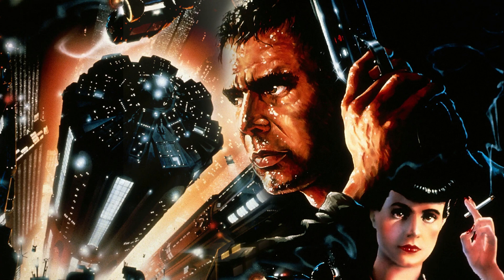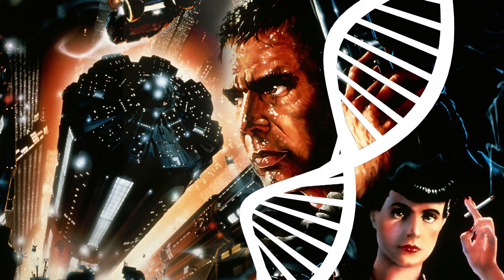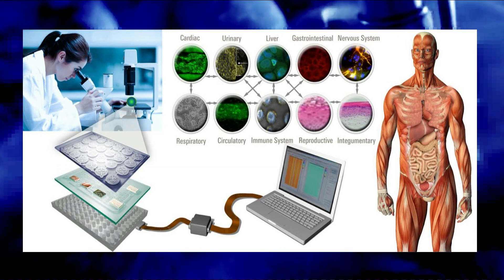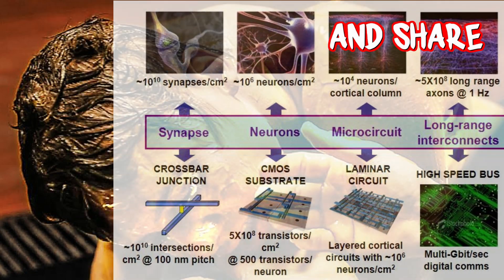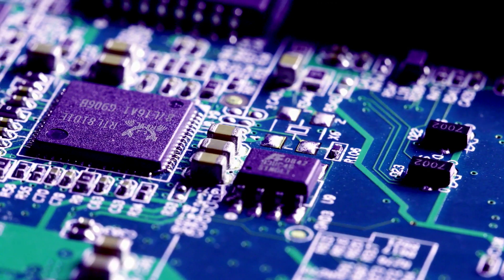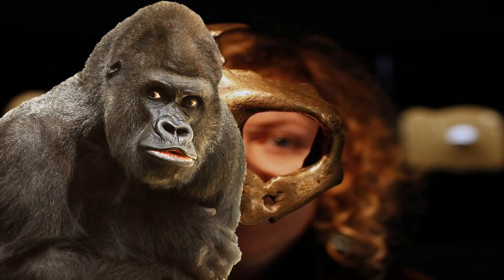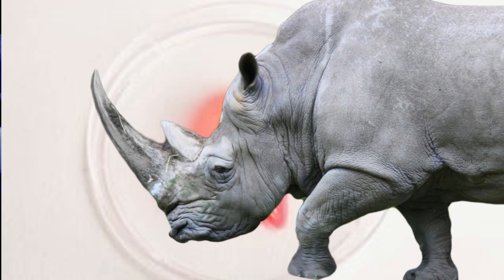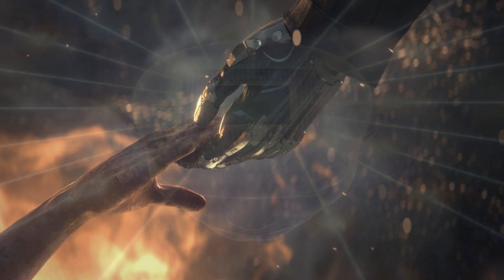The Replicants are coming !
One of the most popular ideas seen in science fiction is the idea of man creating replica living organisms.
Exact copies of living or extinct animals and even people.
From the owl seen in blade runner and its human replicants, artificial copies, exact in every detail only given away as being manufactured because of the way the lenses of the eyes reflect light.
An unnatural flash of red all replicants' share, human and animal alike.
These replicants should not be confused with creations that have android bodies seen in a film like ‘surrogates’ and the new anime adaptation ‘Alita Battle angel.’
I would say that the idea of replacing the body with a mechanical one is a transhumanist dream.
What we are talking about here is life cloned, engineered and grown.
This is no longer only in the realms of fantasy it has become a reality.
Japanese micro-engineer Ken-Ichiro Kamei has created "bodies on a chip"
Let’s take a look @ the Replicants are coming!

IF The only question we ever need.

Creating  YouTube content to intrigue, fascinate and amuse.

Speculation, education and imagination. Wondering how what or 'IF'

"many thanks"